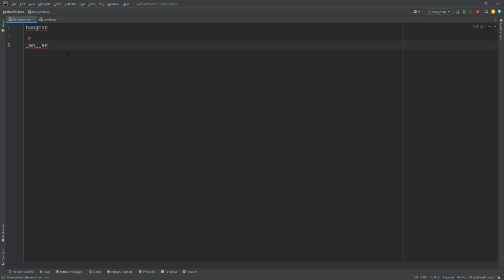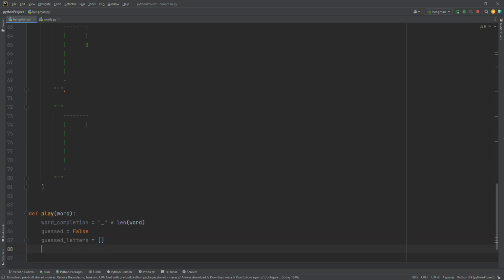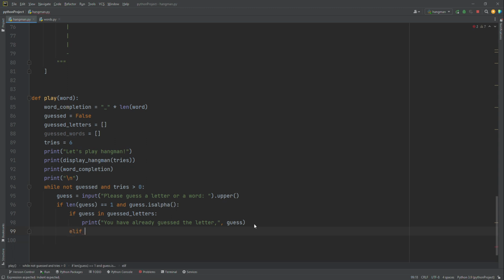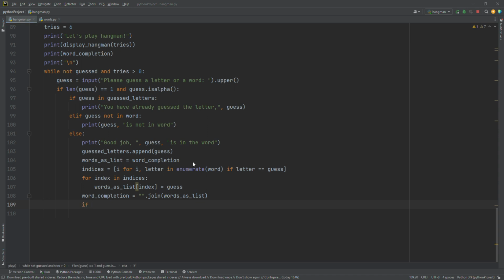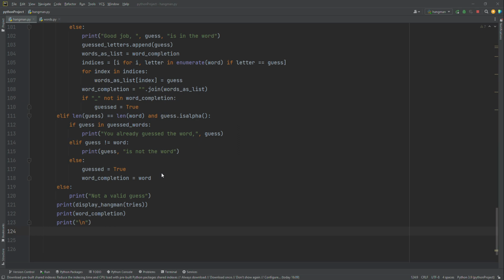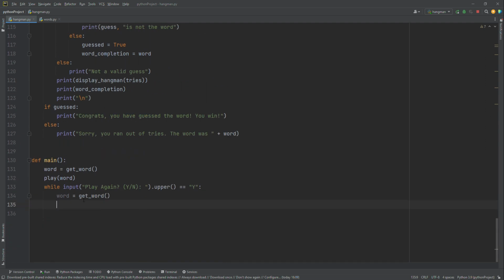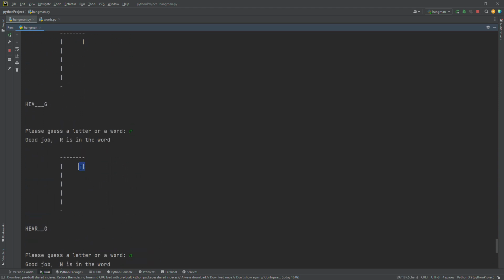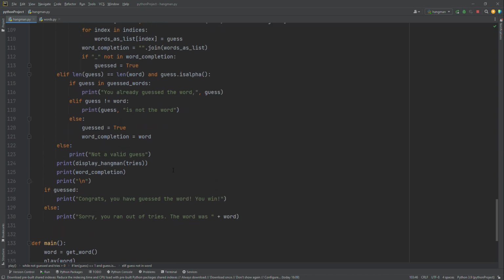Hangman Game in Python!